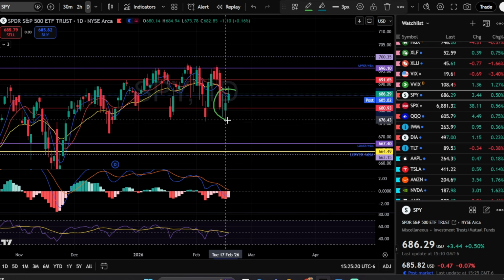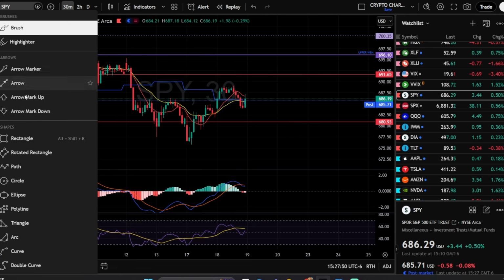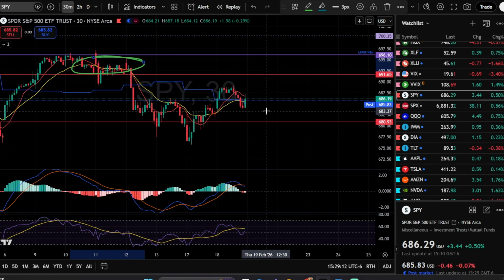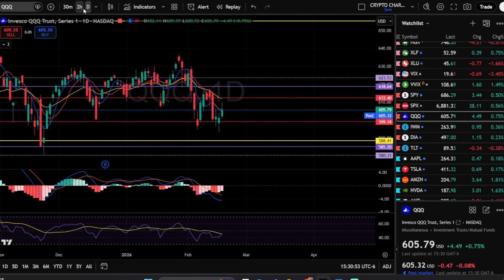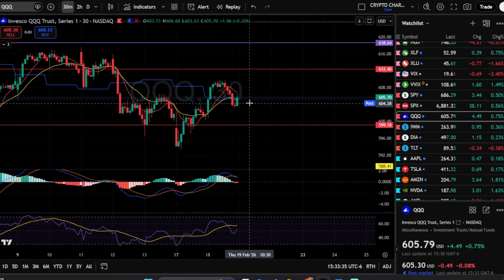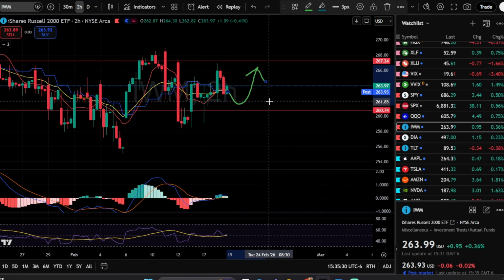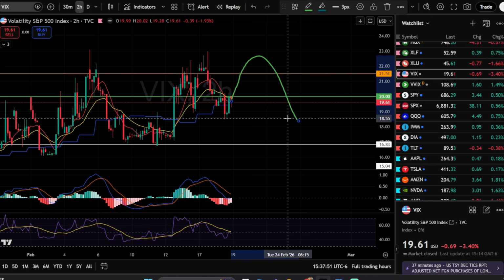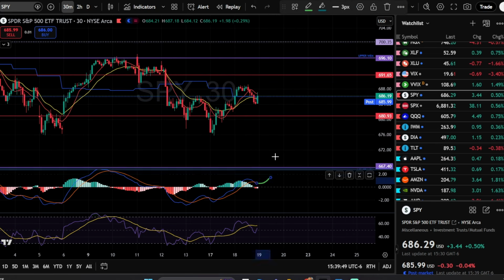😨THESE LEVELS ARE A CHEAT CODE! SPY QQQ. IWM. SUPPORT AND RESISTANCE. Technical chart analysis.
Here are some of the things we'll cover:

Apple Prediction
Tesla Prediction
SPY Prediction
QQQ Prediction
AMC Stock
GME Stock

NIFTY PREDICTION FOR TOMORROW. BASICS OF STOCK MARKET FOR BEGINNERS. ASTROLOGY STOCK MARKET PREDICTION. PRICE ACTION TRADING STRATEGIES. FUNDEMENTAL ANALYSIS OF STOCKS. SUPPORT AND RESISTANCE TRADING STRATEGY. STOCK MARKET TODAY WHAT TO BUY. HOW TO MAKE MONEY IN STOCK MARKET. TECHNICAL CHART ANALYSIS IN STOCK MARKET. STOCK MARKET THIS WEEK PREDICTION. SCALPING TRADING STRATEGY. FIBONACCI TRADING STRATEGY.